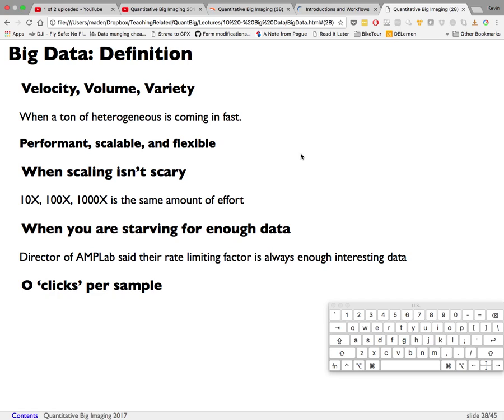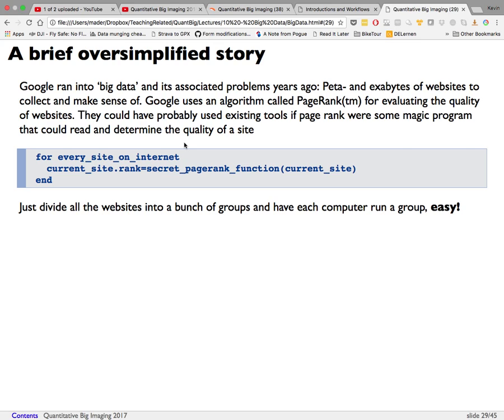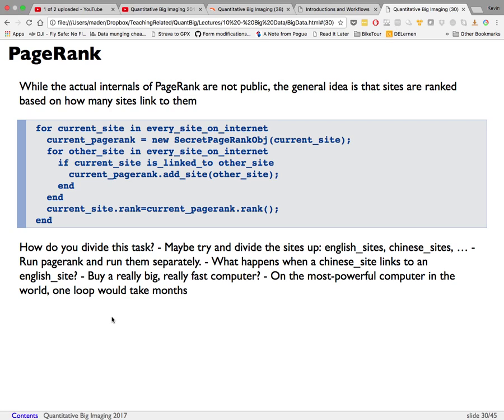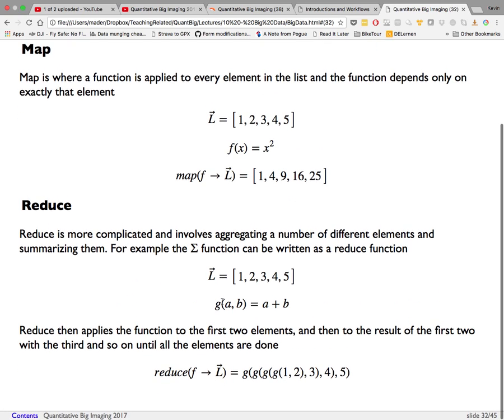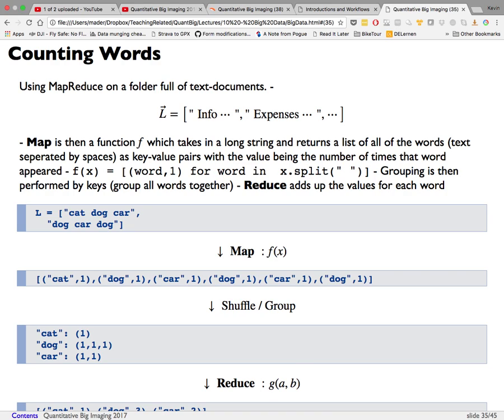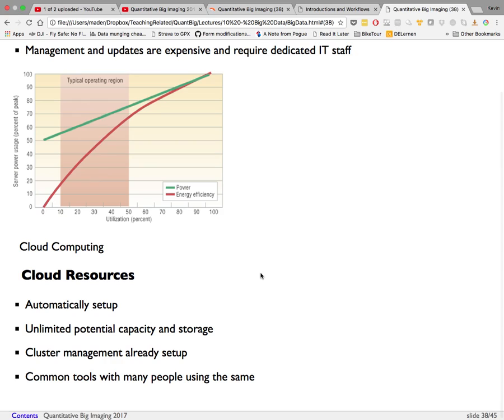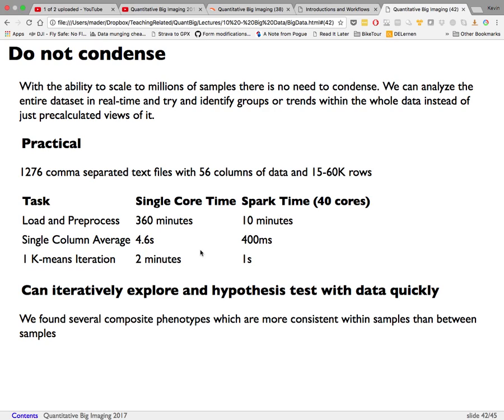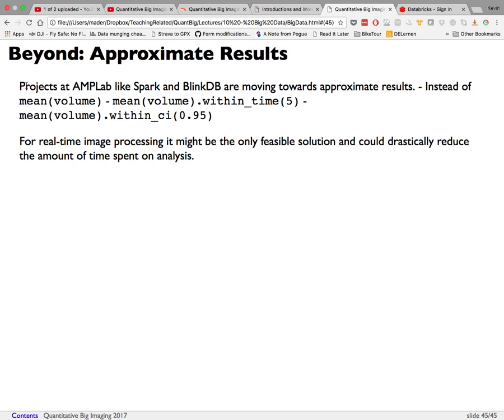Lecture10 - Scaling up and Big Data - Part 2